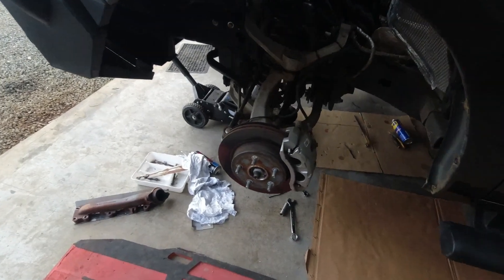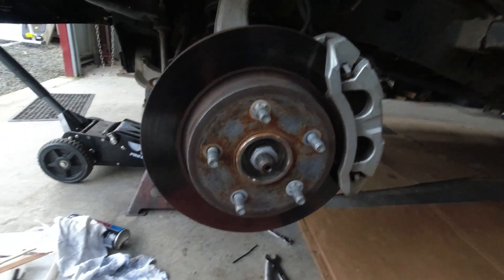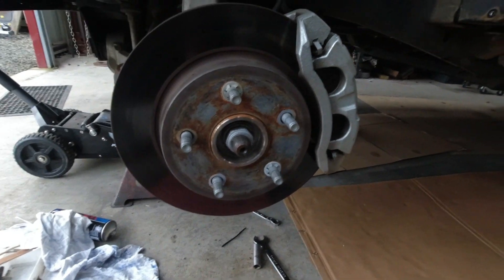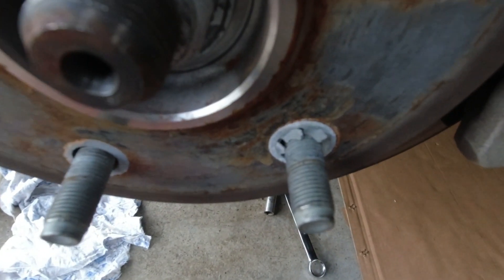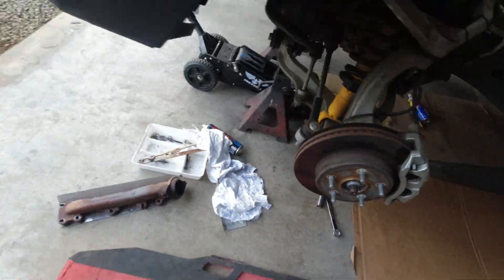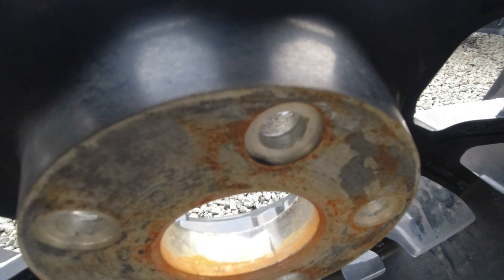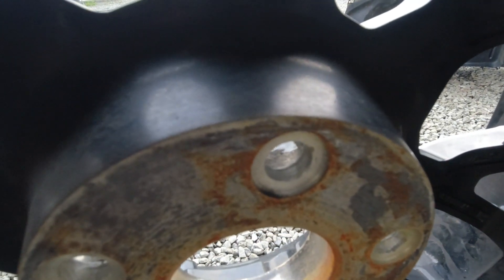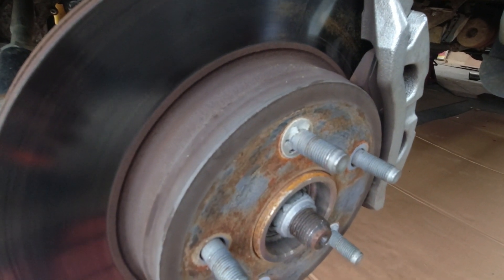Ram 1500 aftermarket alloys, dont get caught